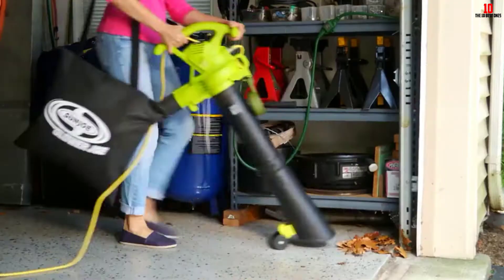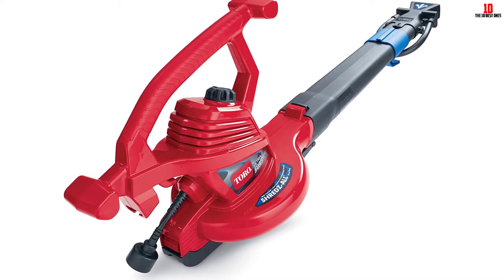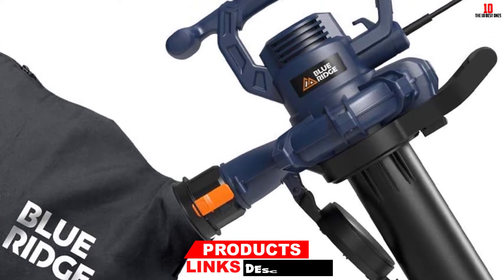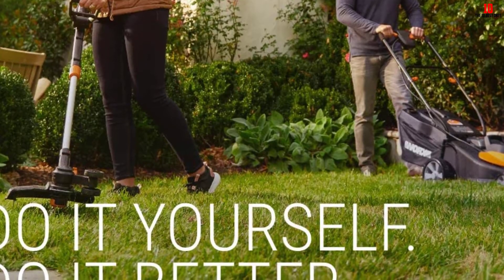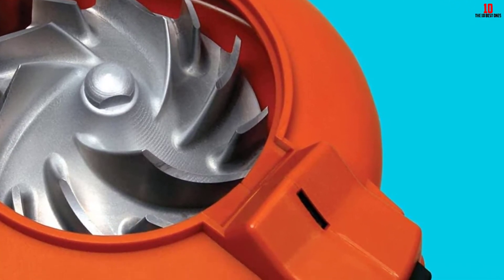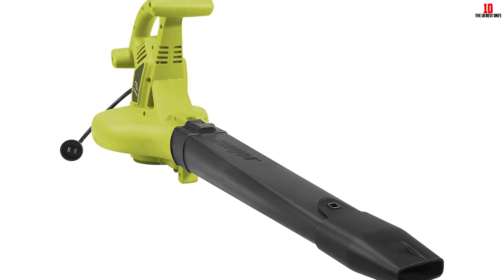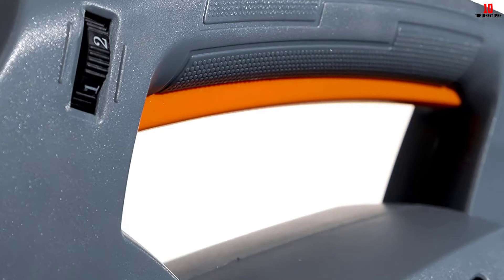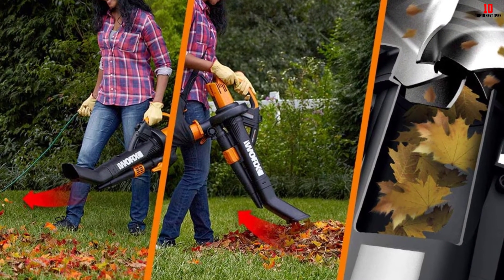✅ Top 10 Best Leaf Vacuum Mulchers of 2024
► Links to the Best Leaf Vacuum Mulchers we listed in this video:

✅ Black Friday Deals

✅10. Toro 51621 UltraPlus Leaf Blower Vacuum Mulcher
✅9. Greenworks 24322 G-Max Digi Pro Leaf Blower Vacuum Mulcher
✅8. Blue Ridge BR8501U Leaf Blower Vacuum Mulcher
✅7. Worx Trivac WG505 3-in-1 Leaf Blower Vacuum Mulcher
✅6. Husqvarna 125BVX Leaf Blower Vacuum Mulcher
✅5. Black + Decker BV6600 Leaf Blower Vacuum Mulcher
✅4. Sun Joe SBJ605E Leaf Blower Vacuum Mulcher
✅3. Remington RM-1300 Leaf Blower Vacuum Mulcher
✅2. Scotts BVM23014S Leaf Blower Vacuum Mulcher
✅1. WORX WG509 TRIVAC Electric Leaf Blower/Vacuum Mulcher